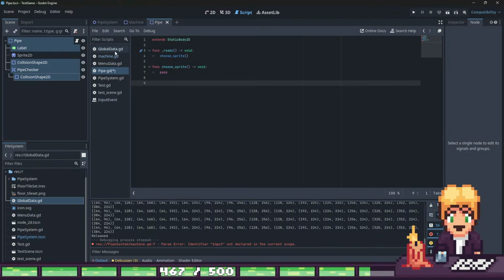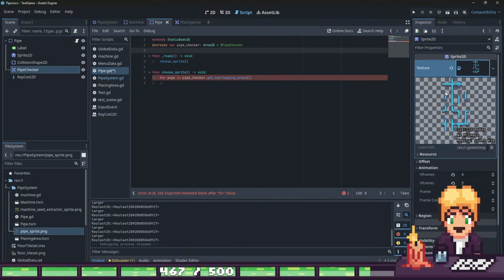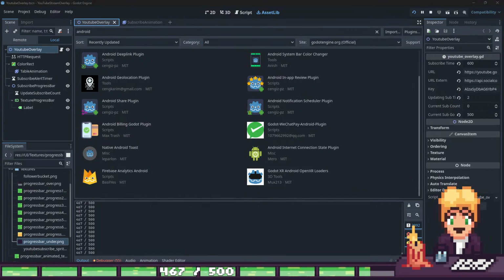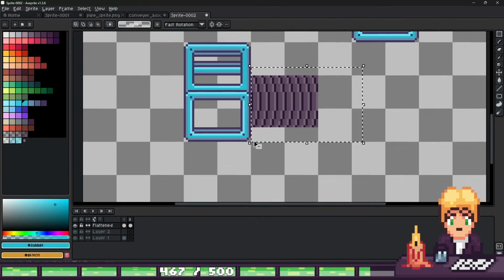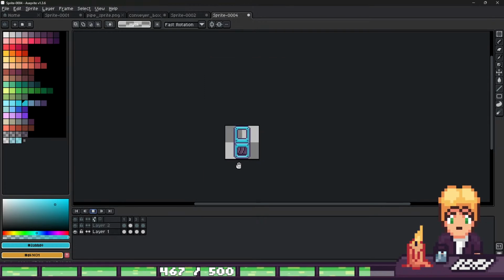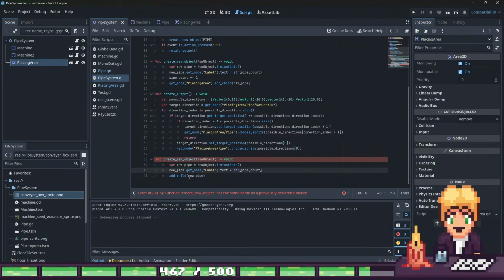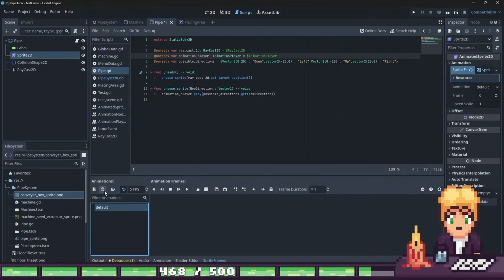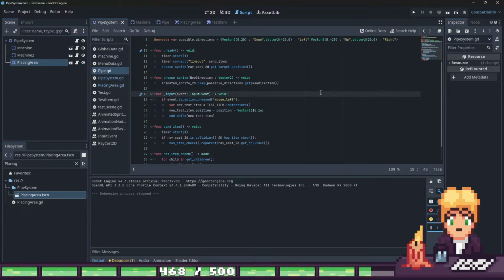[Godot| Pixelart] Testing another way... Farming RPG